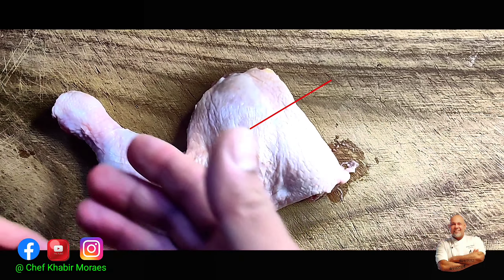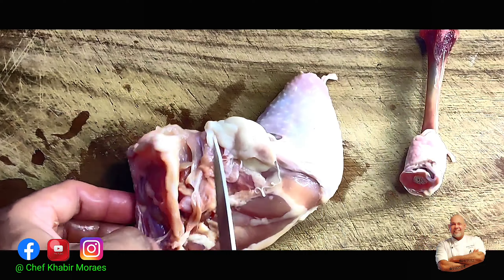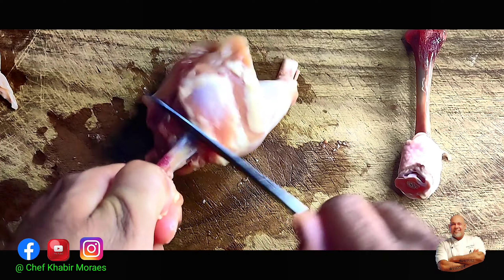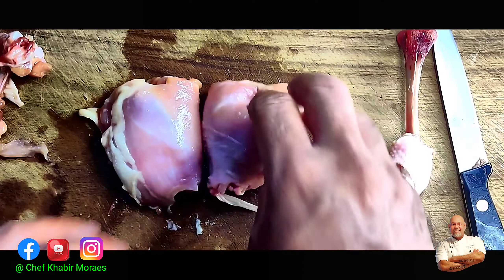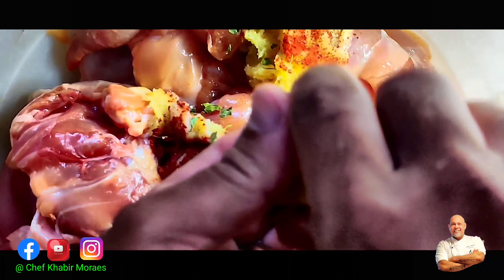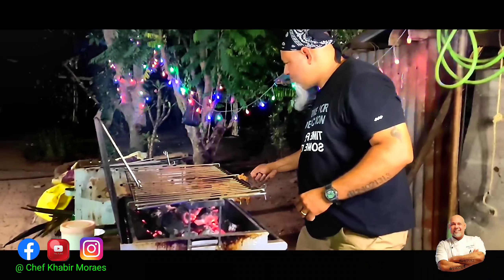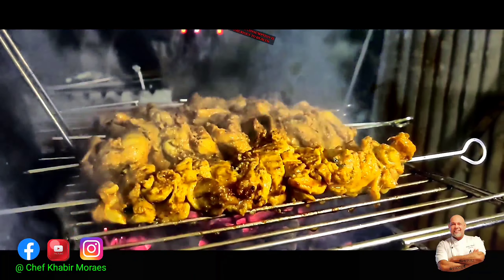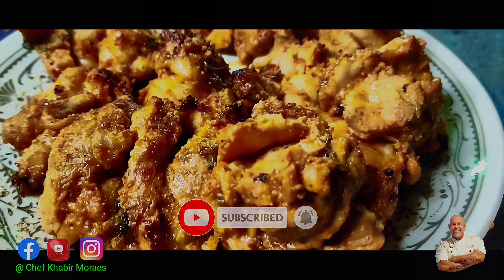CHICKEN TIKKA WITHOUT ARTIFICIAL COLOUR/CHEF KHABIR MORAES/BEST CHICKEN TIKKA RECEIPE 2021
Recipe without artificial color.
This is a trial and tested chicken Tikka Receipe, I've tried it again and again, experimenting with different ingredients and techniques. Finally considering all parameters this is the final outcome. I guarantee you a high quality safe to consume, healthy Chicken Tikka.🙏❤️